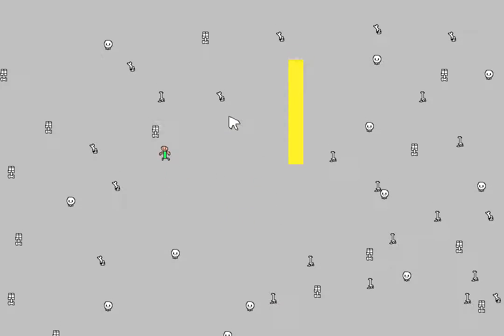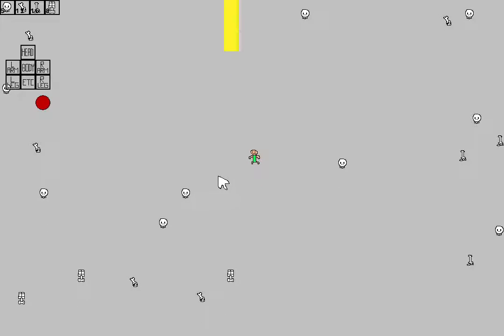First Progress Video: Movement, Pickups, and Crafting